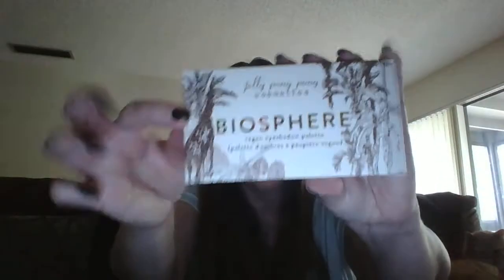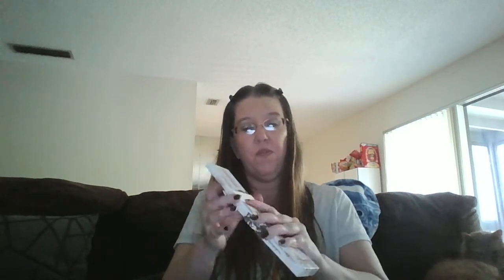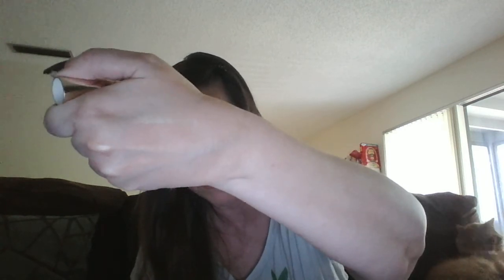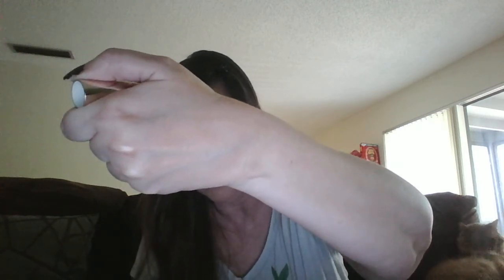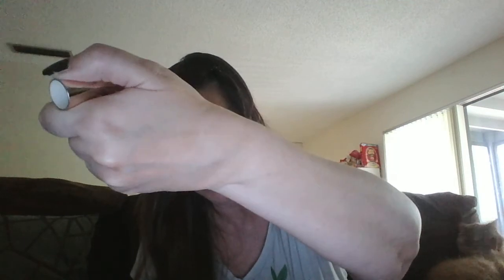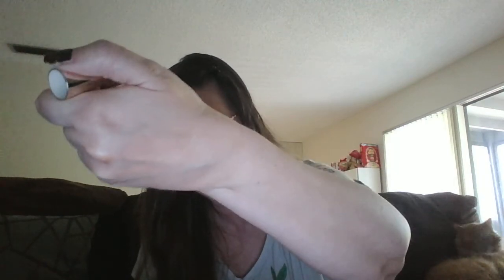So Susan Unboxing May 2021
Items I received from my So Susan subscription box for May.